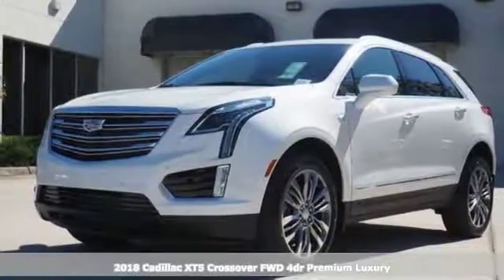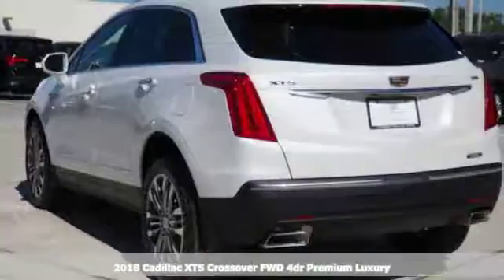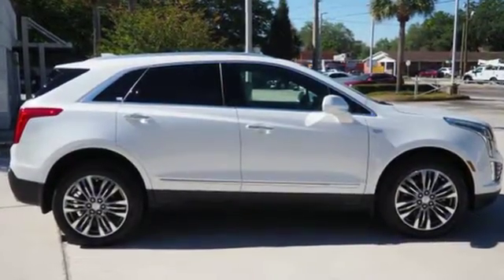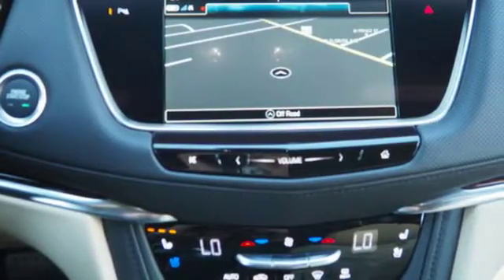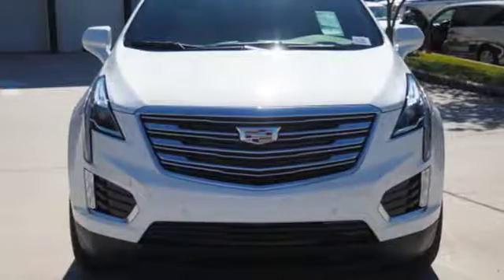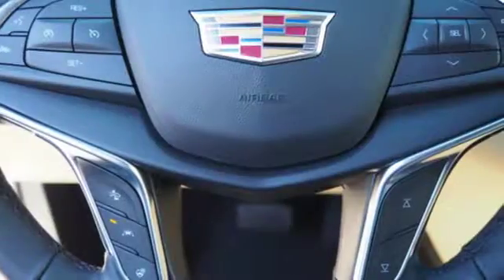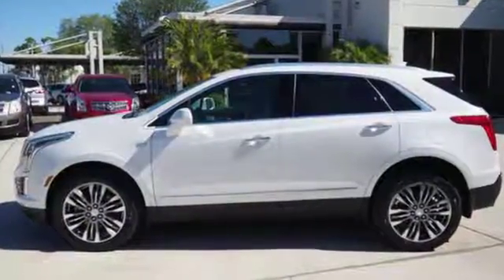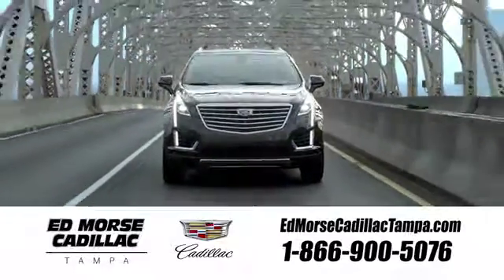New 2018 Cadillac XT5 Tampa FL St. Petersburg, FL JZ215844 - SOLD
Year: 2018
Make: Cadillac
Model: XT5
Trim: Premium Luxury
Engine: 3.6l 6 Cylinder Fuel Injected
Transmission: FWD 8-Speed Shiftable Automatic
Color: White
Interior: Beige
Stock #: JZ215844
VIN: 1GYKNERS3JZ215844

Address:
101 East Fletcher Avenue